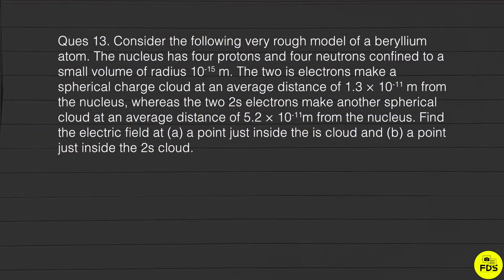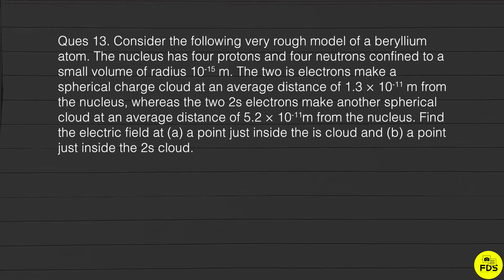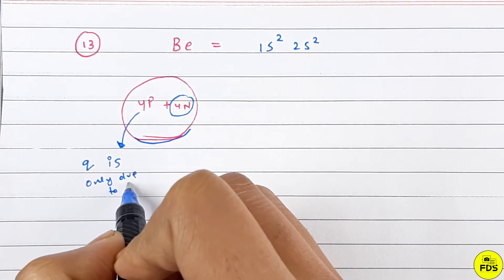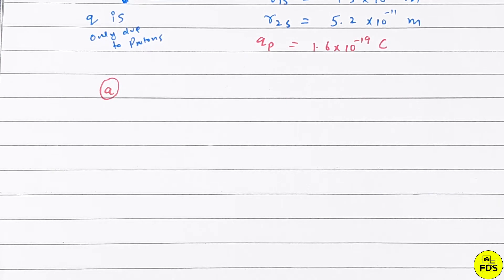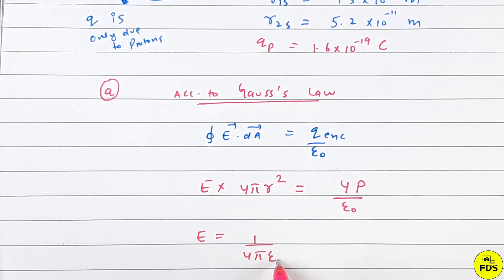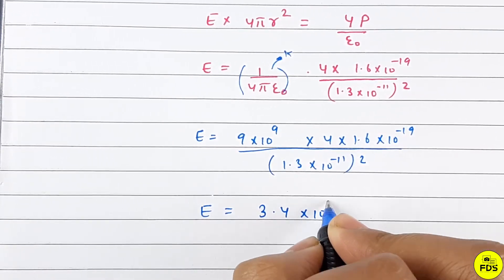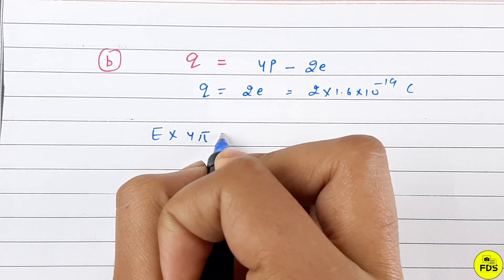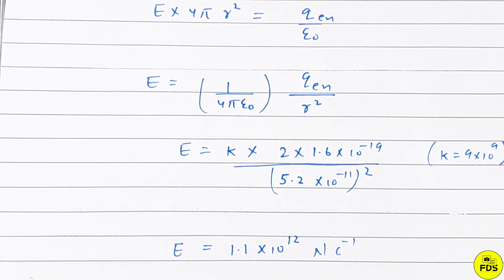HC VERMA SOLUTION | Gauss's Law | Chapter 30 | Question 13 | Free Doubt Solution .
PHYSICS , MATH ,CHEMISTRY KE SAVI  BOOK KA VIDEO SOLUTION PLAYLIST ME CHECK KIJIYE .

HC VERMA SOLUTION | Gauss's Law | CHAPTER 30 | | FREE DOUBT SOLUTION BY- RAHUL SIR .

 H C VERMA - SOLUTION - CHAPTER 30 QUESTION 13(Q 13)-   Gauss's   Law - FREE DOUBT SOLUTION.

how to solve hc verma   Gauss's   Law

how to solve hcv

how to sove hc verma for neet

how to solve hc verma for jee advanced

how to solve hcv for jee

how to solve hc verma for jee mains

hc verma ko kaise solve kare

H. C VERMA SOLUTION -   Gauss's   Law - CHAPTER 30 ,  SOLUTION HCVERMA.

hc verma solutions   Gauss's   Law

hc verma solution class 12(hc verma solution volume 2)

hc verma  solution |   Gauss's   Law | chapter 30 |
HC VERMA IIT JEE (hc verma jEE Mains)
Hc verma  (hc verma  for IIT JEE)

Solution Hc verma  (SOLUTION HC VERMA  JEE MAINS 2021)

HC VERMA  one shot ( HC VERMA PHYSICS SOLUTION )
HC VERMA CLASS  12 JEE (hcvermasolution class 12 iit jee)

HC VERMA  iit advanced level questions( iit advanced HC VERMA )

H C  VERMA in one shot ( hc verma in 1 shot )

Hc verma  in 1 shot ( hc verma in one shot iit advanced question)

H C VERMA  PHYSICS (physics hc verma solution)

HINDI SOLUTION HC VERMA (hc verma hindi solution)

Solution hc verma hindi( hindi solution h c verma class 12th )

h.c verma short tricks ( short  tricks h.c verma iit jee)

HC VERMA |   Gauss's   Law | chapter 30|.

Basic to iit advanced level hc verma (hc verma  basic to iit advanced level question )
solution volume 2 hc verma class 12 .

solution hc verma part 2 .
part 2 hc verma solution

HC VERMA 12 ( HCVERMA PHYSICS SOLUTION )( basic HC VERMA  )(PHYSICS HC VERMA )

hc verma physics class 12 chapter 30 # solution hc verma class 12

chapter 1# hc verma physics class 12th.# hc verma physics class 12. solutions.

hc verma volume 2 chapter 30

  Gauss's   Law  volume 2 chapter 30

hc verma solution chapter 30

solution   Gauss's   Law  hc verma chapter 30

  Gauss's   Law HC VERMA CHAPTER 30.

  Gauss's   Law hc verma  volume 2 chapter 30

h c verma - solution - chapter 30 -   Gauss's   Law - free doubt solution.

H C VERMA - SOLUTION - CHAPTER 30 QUESTION -   Gauss's   Law - FREE DOUBT SOLUTION.